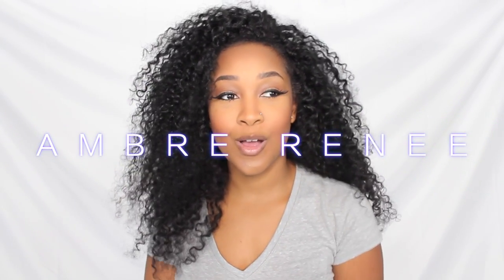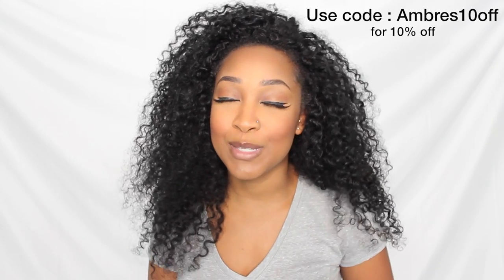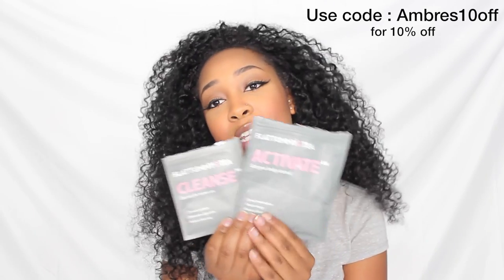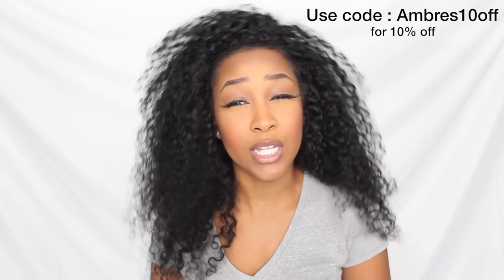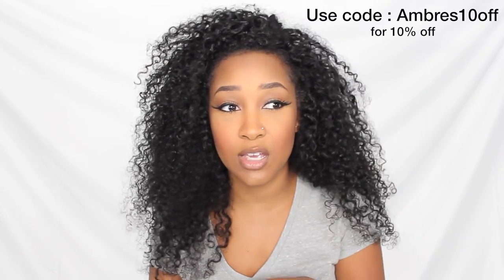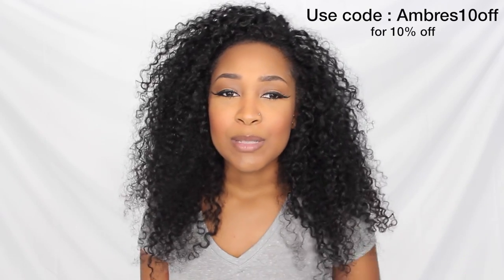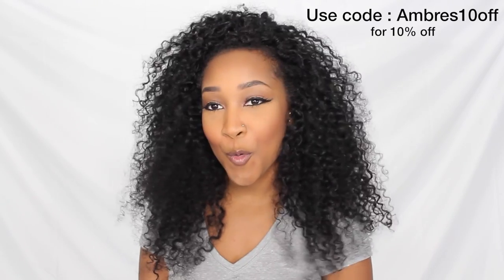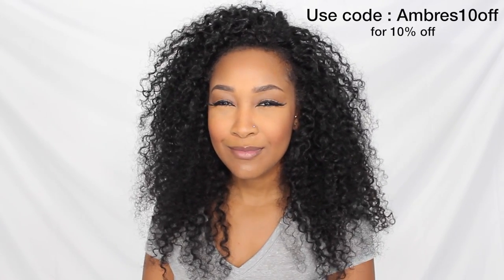Flat Tummy Tea Update: FAQS and new pics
Watch me in HD as I give an update on my Flat Tummy Tea and share my before and after pics.

 I got the FT Four again and I LOVE it!

Love you! Want to send me goodies??